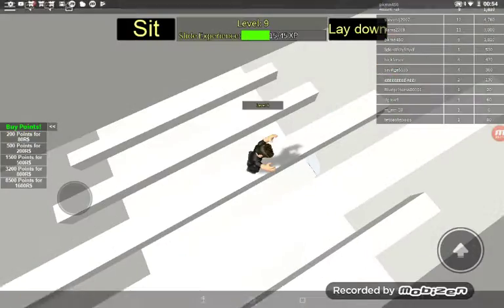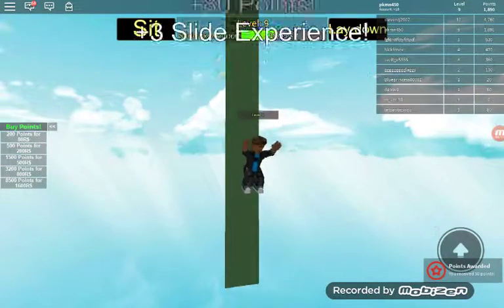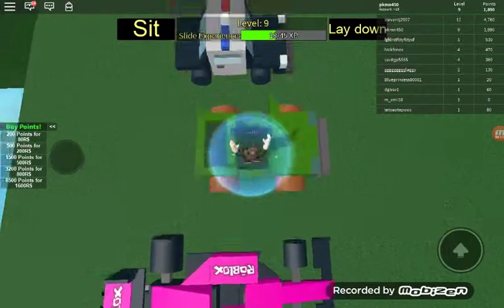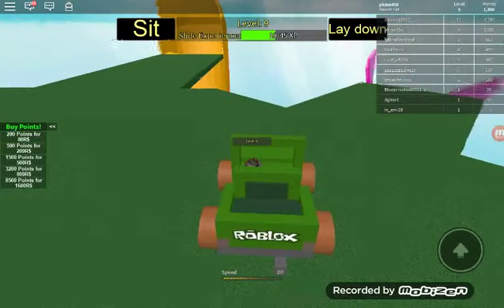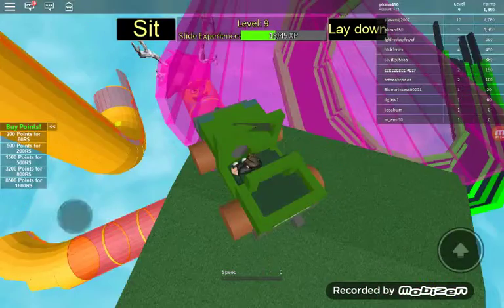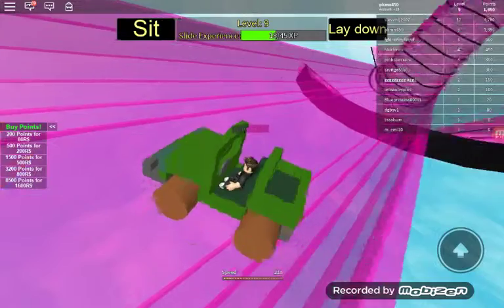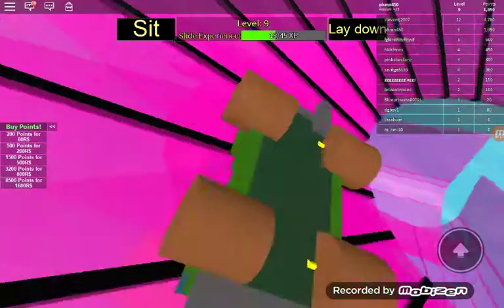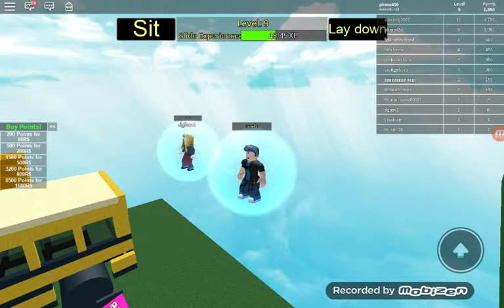Top 3 hardest get eaten slides